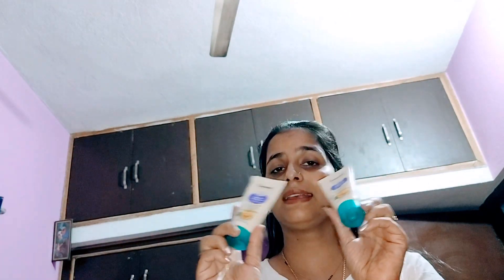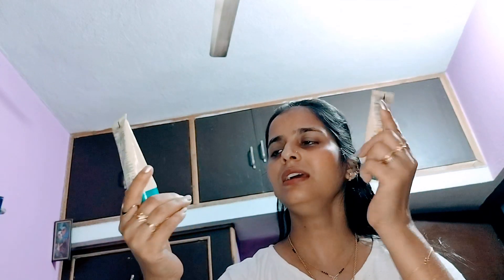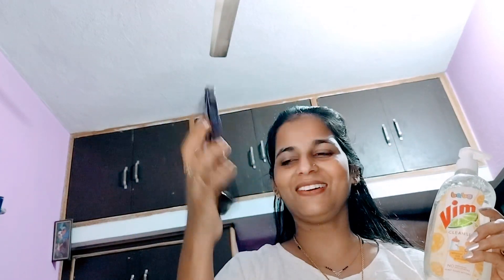unexpected gift 🎁 winter☃️wears for kid ,face care cream 😺 Unboxing,Review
Unboxing, review